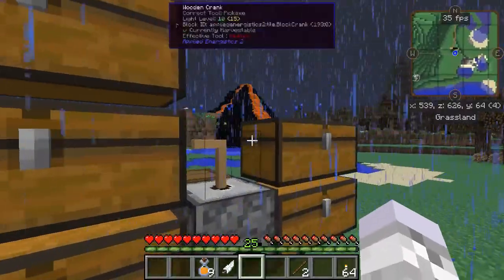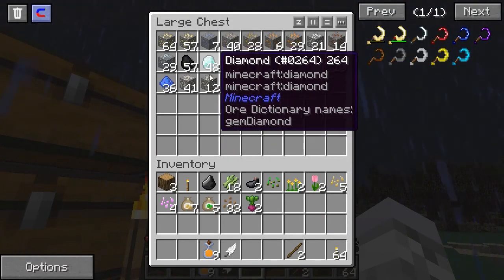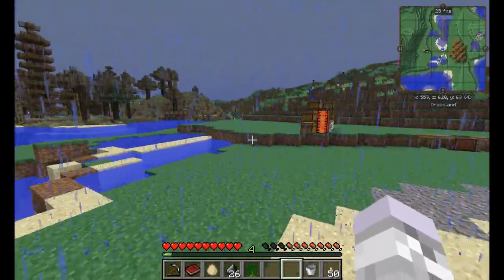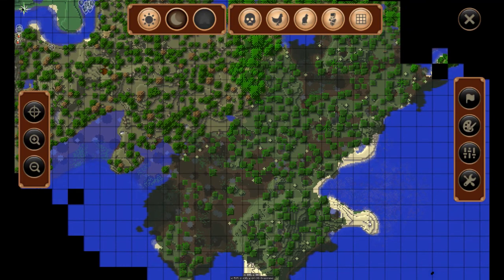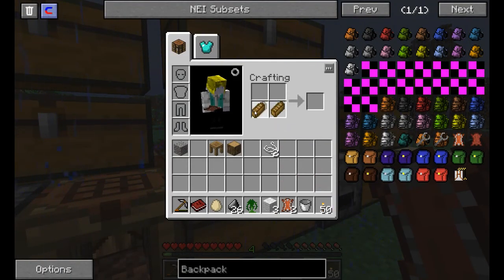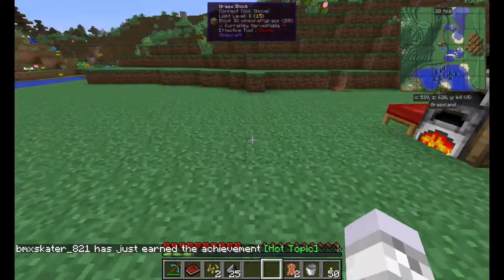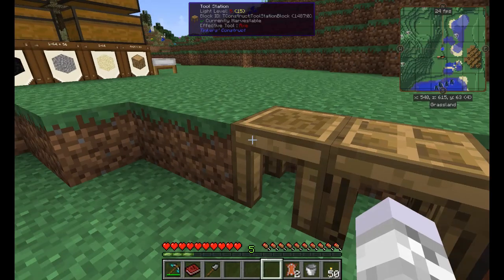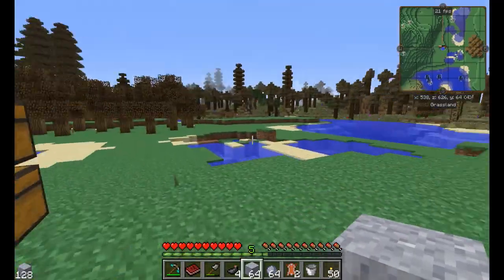Modded Minecraft Let's Play #2 - Deaths, Basalt, And The Start of a Backpack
Basalt and The Start of A Backpack with some deaths too